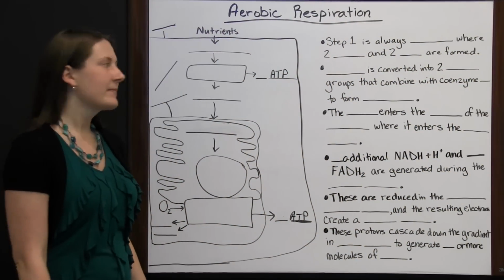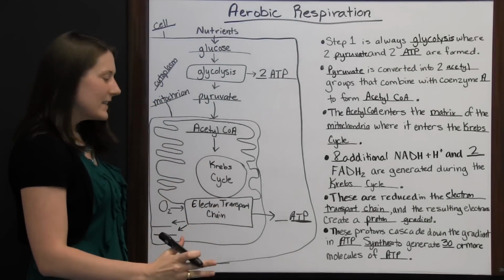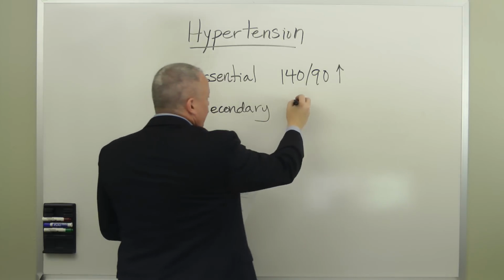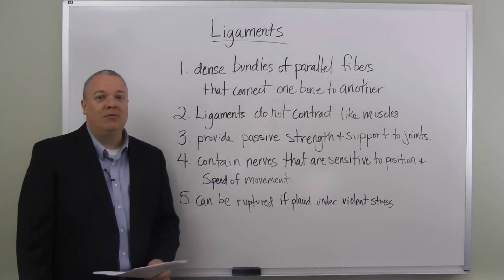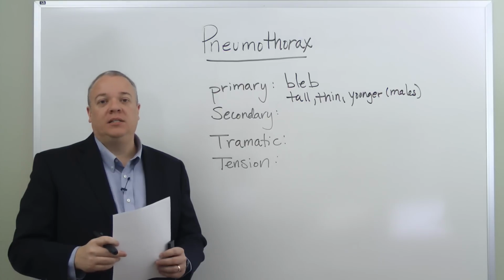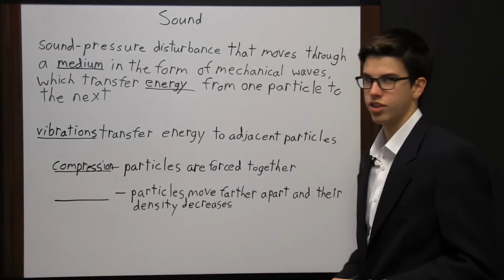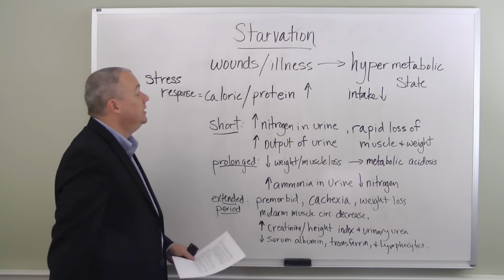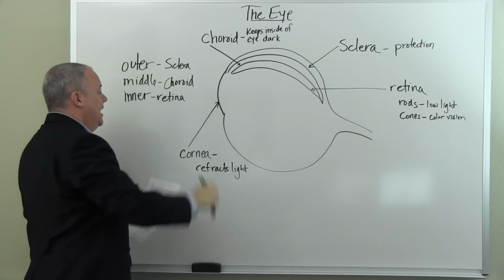HESI Anatomy and Physiology (Study Guide)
We have compiled multiple anatomy and physiology tutorials into one HESI Anatomy and Physiology  Study Guide for you to use in preparation for your HESI entrance exam.

►HESI A2 Secrets Study Guide: HESI A2 Test Review for the Health Education Systems, Inc. Admission Assessment Exam

Aerobic Respiration 0:04
Dynamic Equilibrium 6:04
Hypertension 8:30
Ligaments 12:09
Nervous System 15:03
Pneumothorax 17:52
Sound 22:23
Starvation 25:33
Sweat Glands 30:17
The Eye 31:38